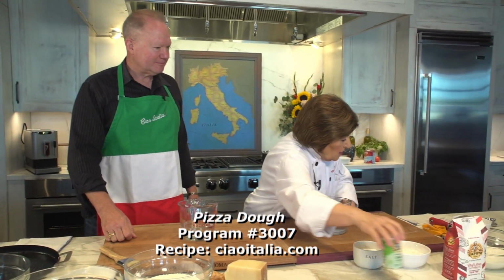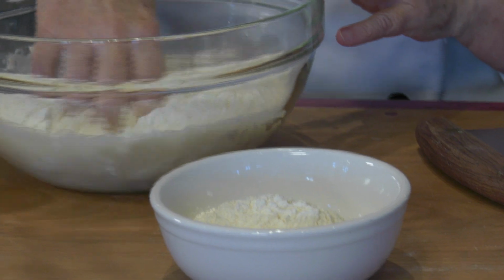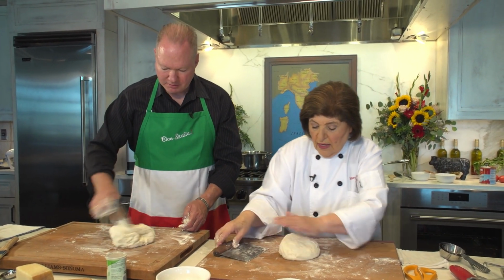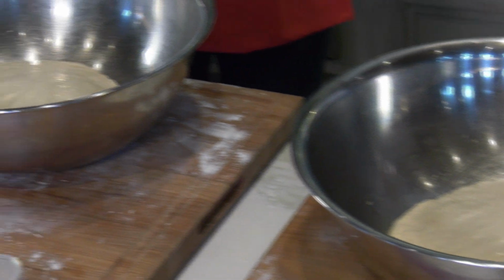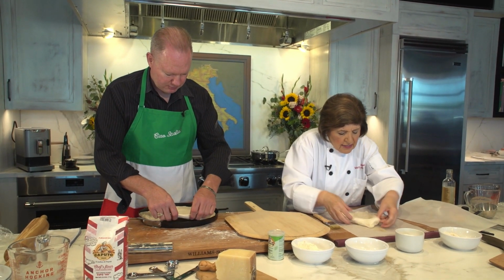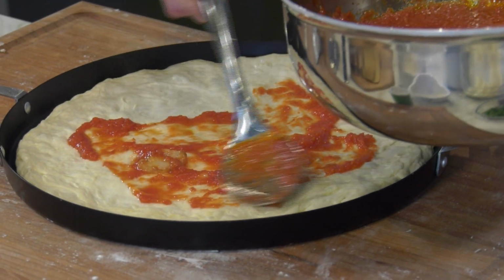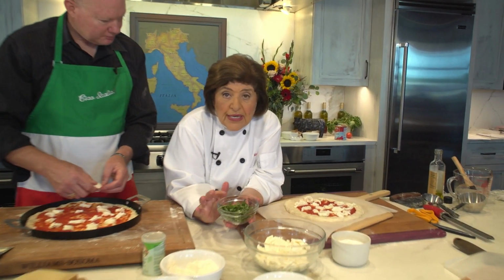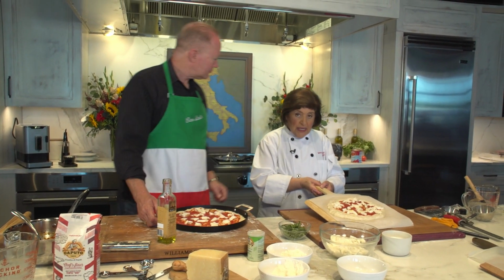3007 Pizza dough with Caputo Flour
Pizza Dough with Caputo Flour

Ingredients

1/1/2 cups warm water
1 teaspoon dried yeast
2/3/4 cups Caputo flour
1/14 cups all-purpose flour or bread flour
1-1/2 teaspoons salt
Olive oil for bowl

Directions:

Pour ½ cup of the water into a large bowl and stir in the yeast. Allow it to stand for 10 minutes, then stir in remaining water.

Combine all the Caputo flour with 1 cup of the all-purpose flour and mix into the yeast mixture; when it is still rough and soupy looking, stir in the salt.

Add the remaining flour only if the dough is super soft. You do not want a solid ball of dough but something that is slightly tacky.

Cover the bowl with plastic wrap and allow it to rise at room temperature overnight until double in size and lots of little holes appear in the dough.

To make the pizza

Tap down the dough with your hands and try not to manipulate it too much so lots of air is not expelled. Turn the dough out onto a floured surface and divide it in half.

Have two sheets of lightly oiled parchment paper ready and place 1 sheet on each of two baking sheets. Lift the dough halves with a bench knife and drop in the center of each sheet of parchment paper. Lightly brush the tops of each half with olive oil.

Let the dough sit for 10 minutes, then gently push and stretch the dough from the center outward with your hands; don’t exert too much pressure as you do this; you want to preserve as many air bubbles as possible.

When the dough  is about 10 inches in diameter, the rim or edges should be higher than the center by 1 inch.

Add pizza toppings and let rise again for 20 minutes. Bake until the edges are deep brown. The center will be softer than the edges. Cut the pizza with a pizza scissors.

Pizza toppings:
Sliced cherry tomatoes, olive oil, fresh basil, mozzarella cheese
Cured green or black olives, fresh herbs, anchovies, capers, olives, oregano